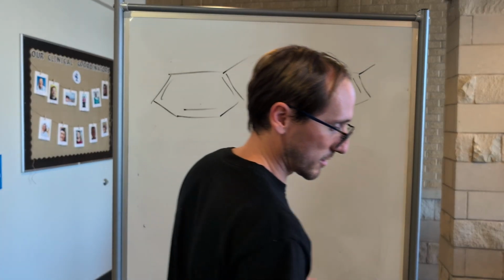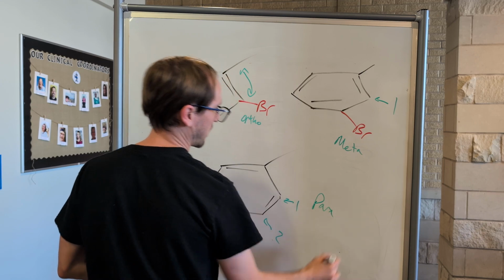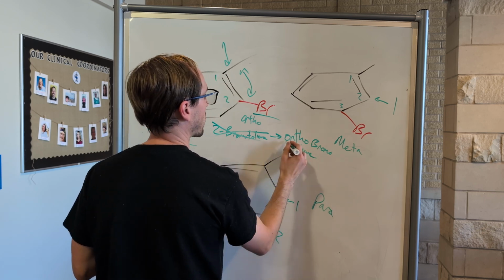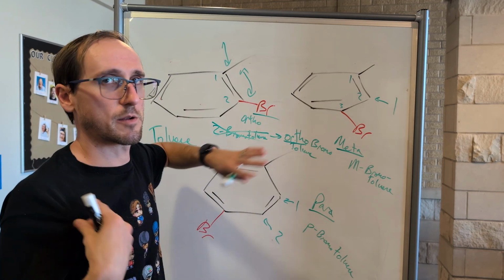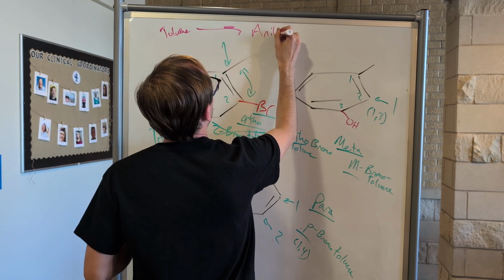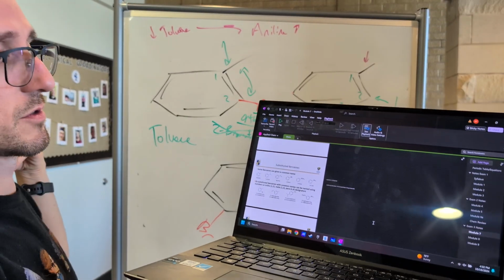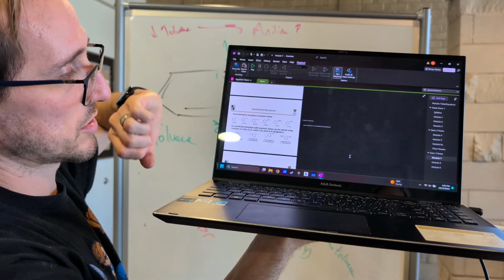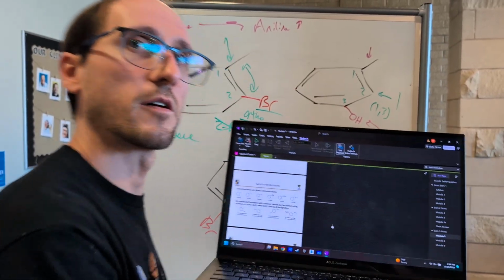understanding Ortho, Meta, Para